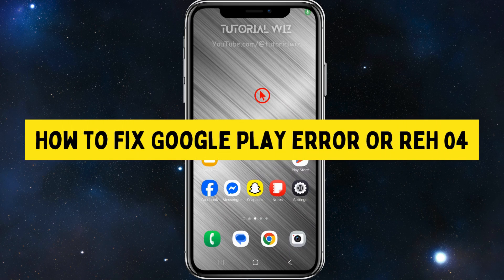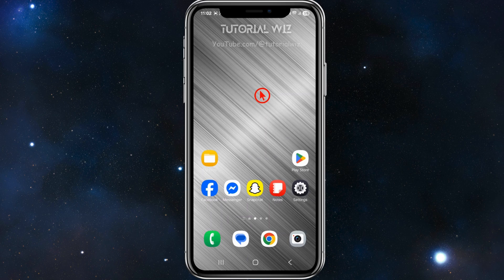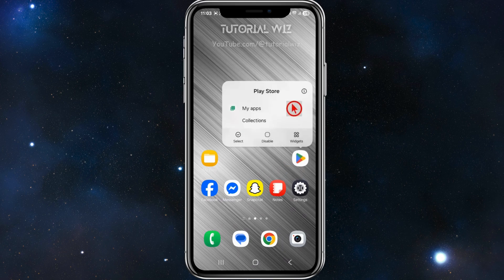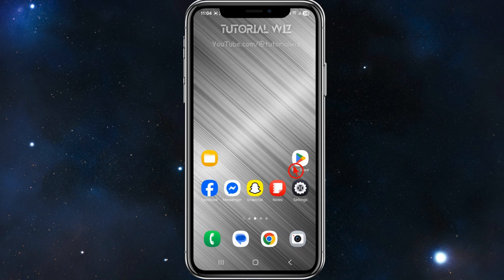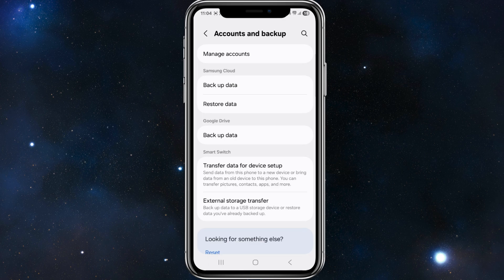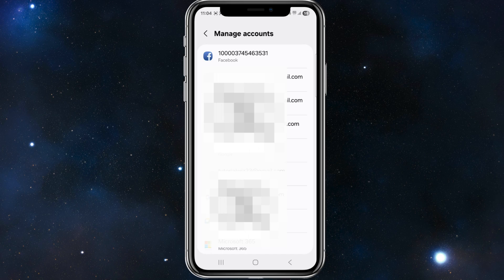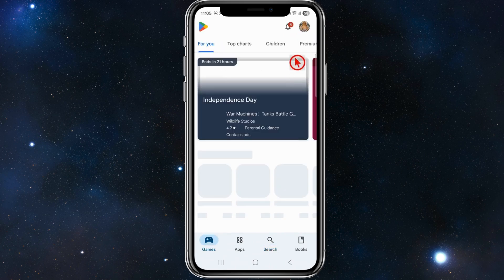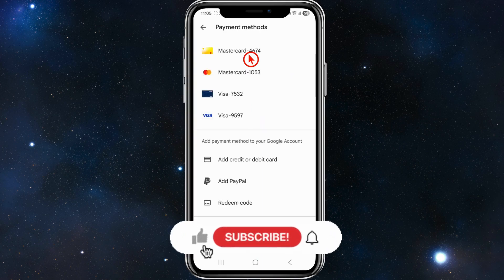How To Fix Google Play Error OR REH 04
Learn how to fix Google Play Error OR-REH-04 with this simple and effective tutorial. This guide walks you through the most common causes—like outdated payment info, account sync issues, or app cache problems—and shows you how to resolve them step-by-step. Perfect for Android users who want to get back to downloading apps without interruption!